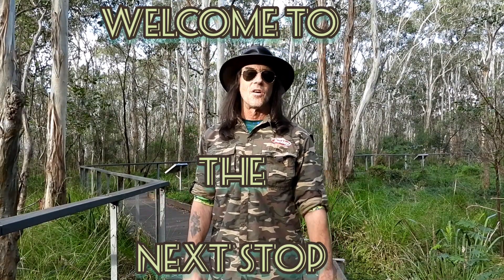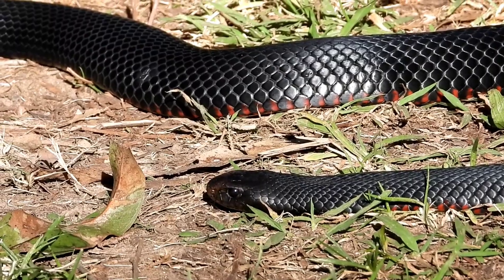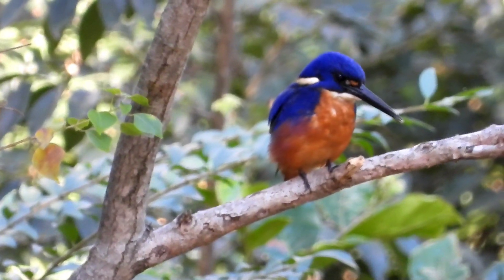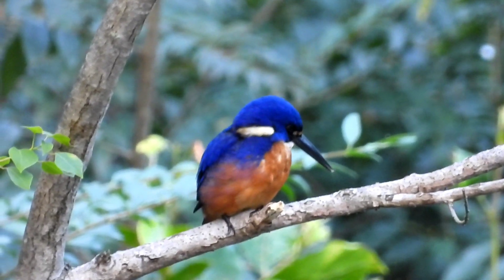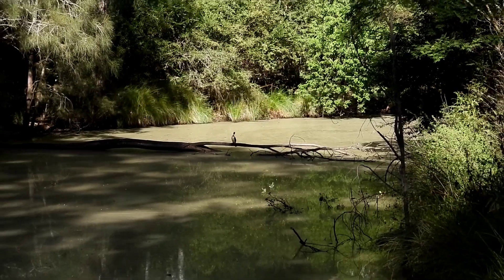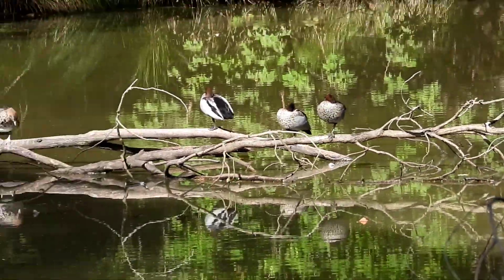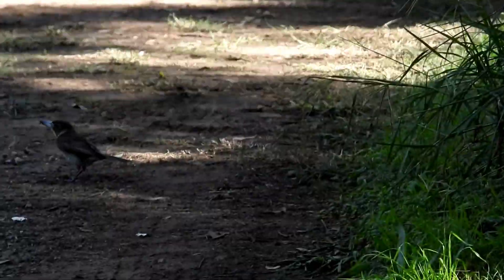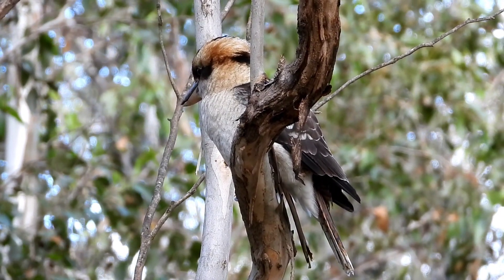eastern rosella .azure kingfishers. red bellys and -knows-what